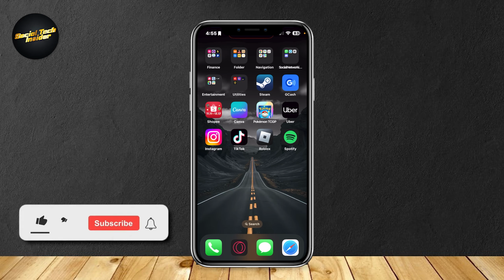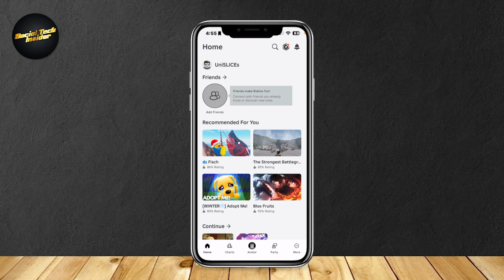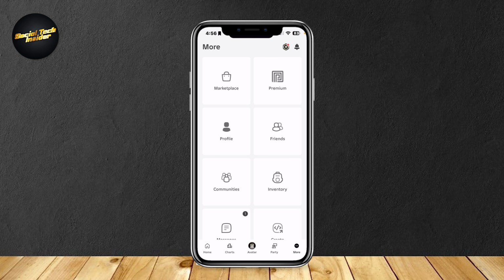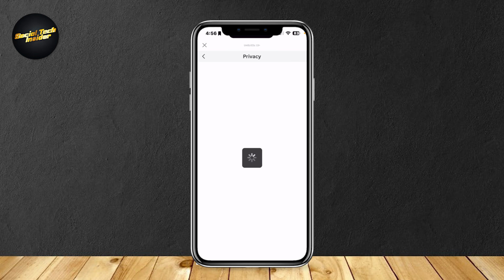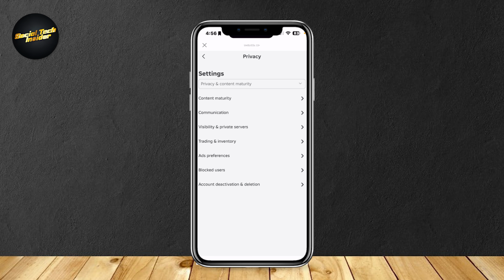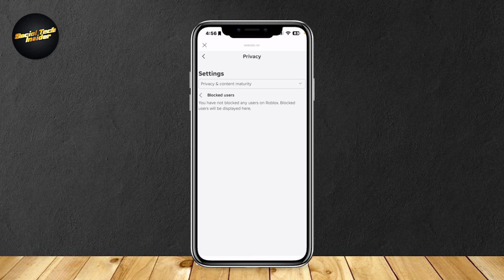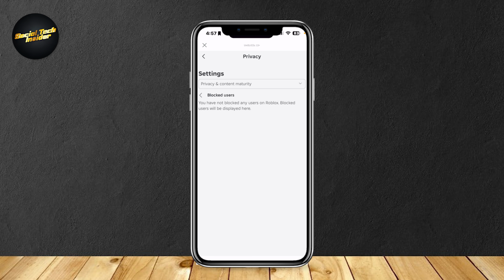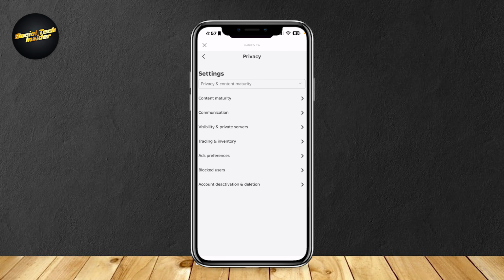How To Unblock Users on Roblox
Accidentally blocked someone on Roblox or want to reconnect? This guide makes unblocking users quick and hassle-free, whether you're using a PC, mobile, or tablet.

Learn the steps to manage your blocked users list and restore connections with other players while maintaining a safe and enjoyable gaming experience.